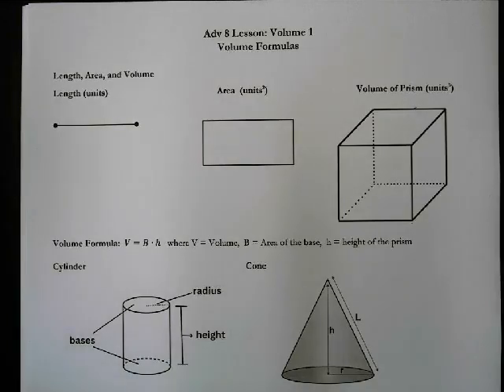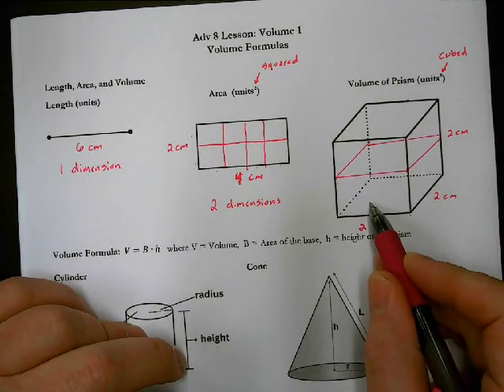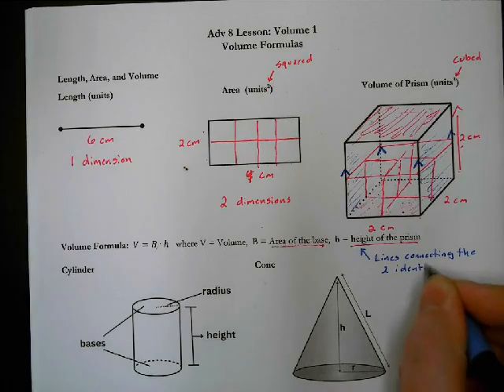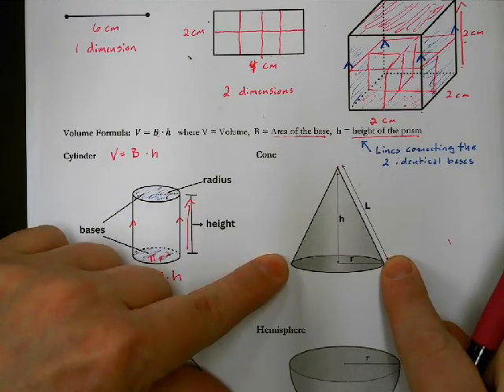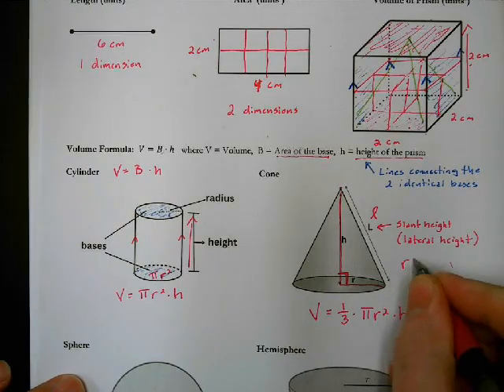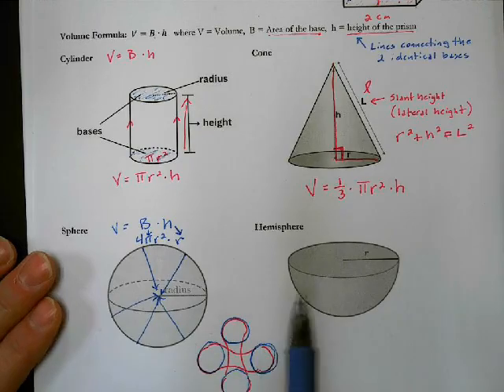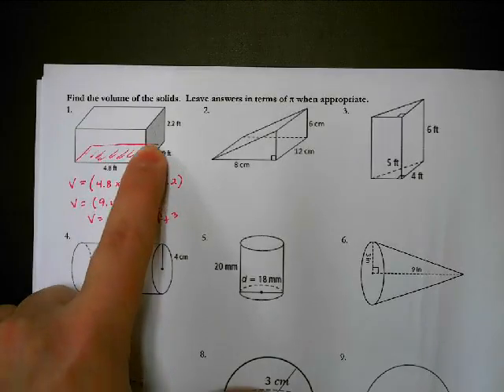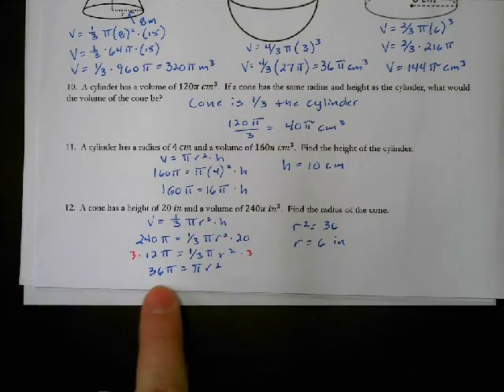Advanced Math 8 Volume of Solids - State Testing Prep